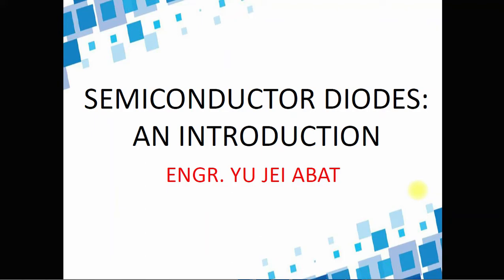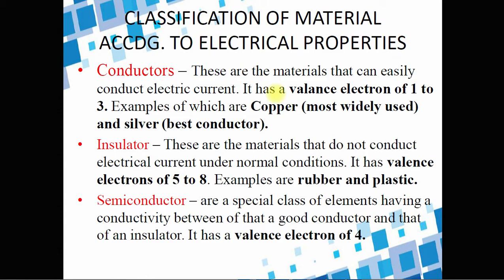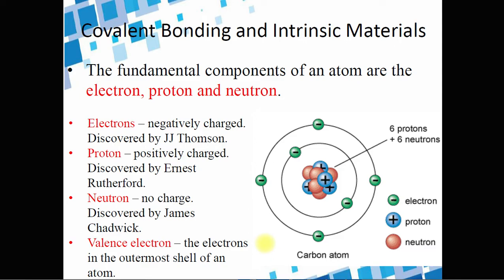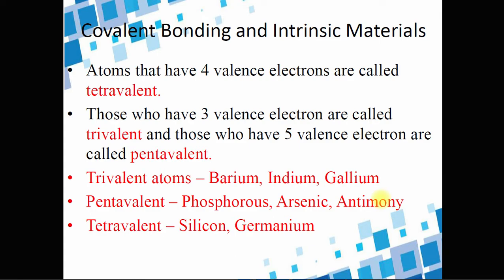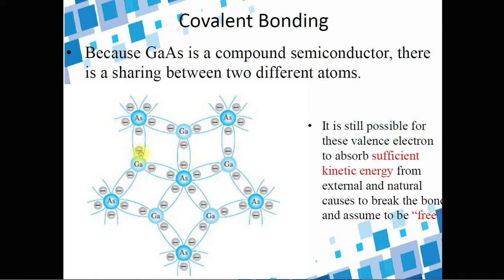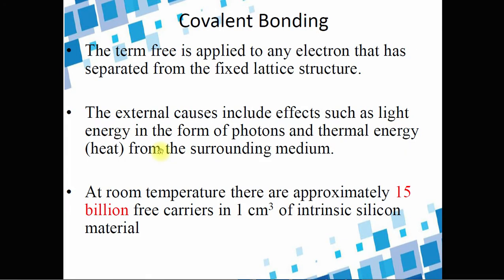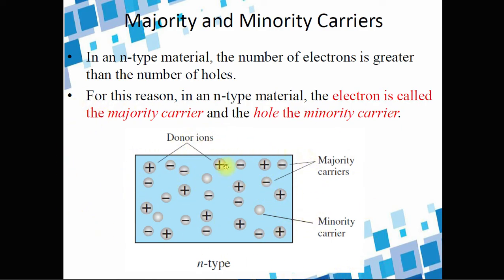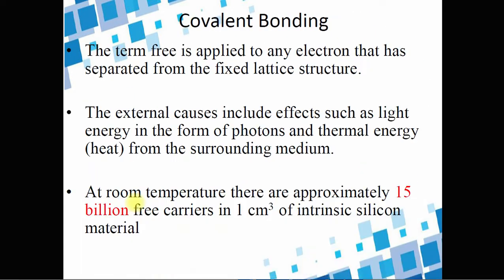Introduction to electronics, n-type and p-type, intrinsic and extrinsic semiconductors - Electronics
This is a short video discussion all about the basic of electronics. I hope you would learn something from this short video.